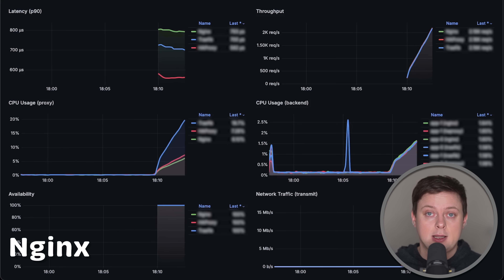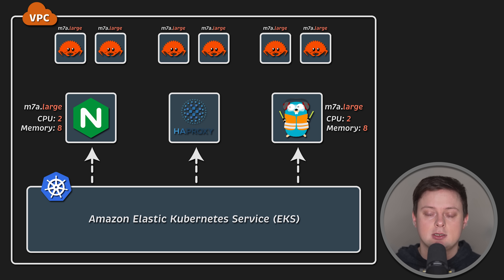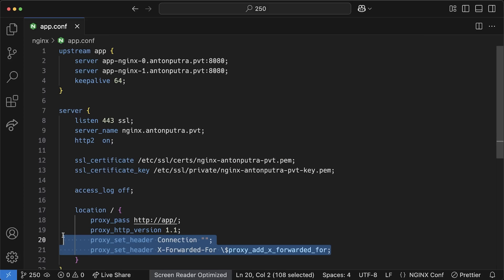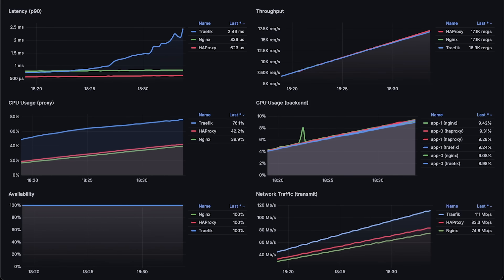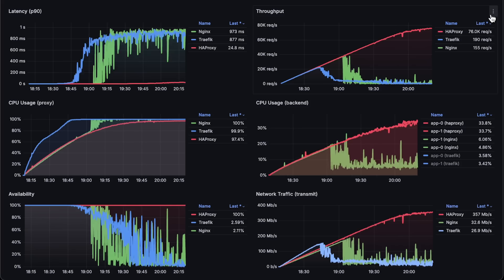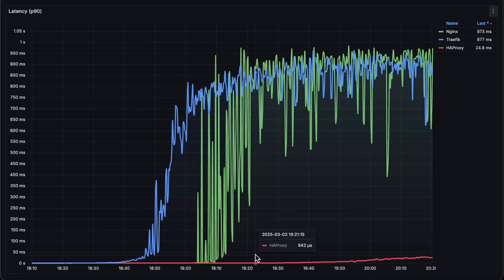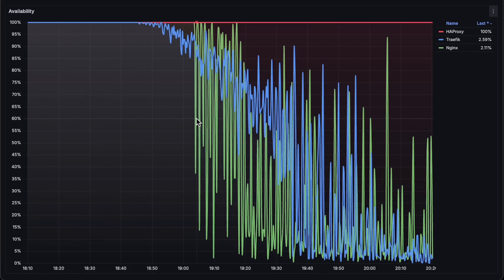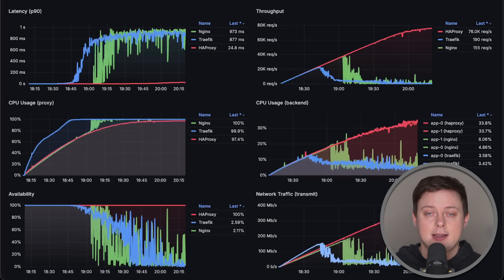Nginx vs. HAProxy vs. Traefik: Performance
▬▬▬▬▬▬▬ Timestamps ⏰  ▬▬▬▬▬▬▬
0:00 Intro
0:27 Test Design
1:20 Configuration Overview
2:08 Test